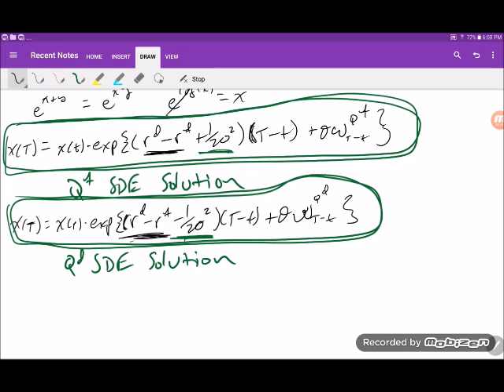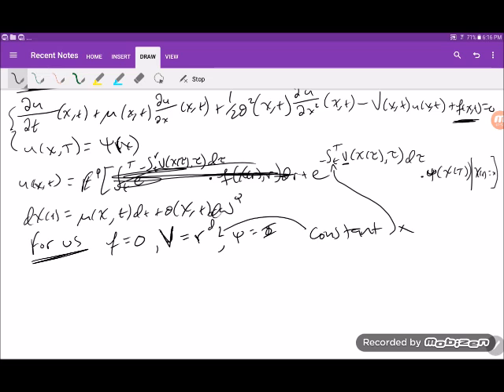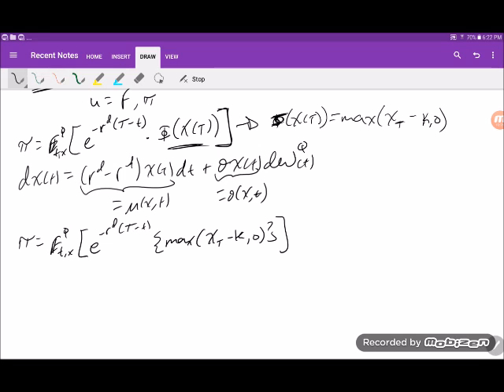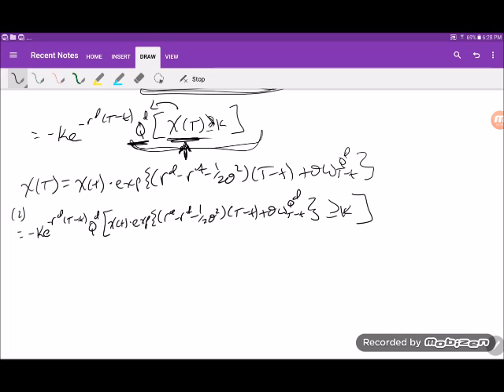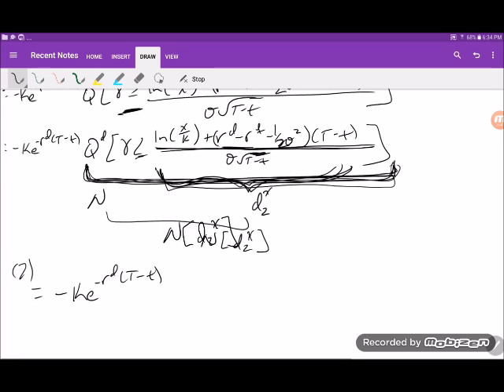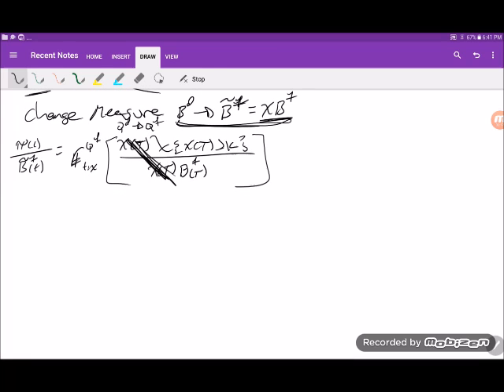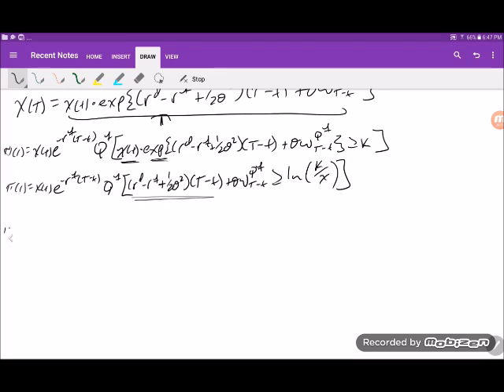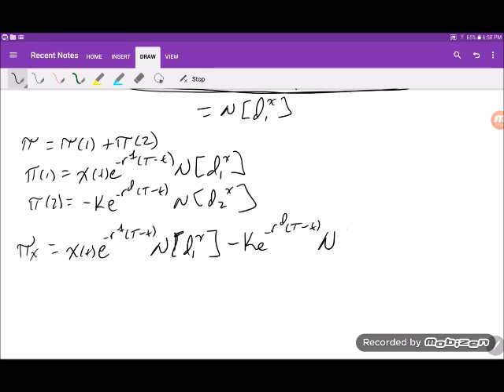4. Garman Kohlhagen Model - PDE Solution via Feynman Kac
Solving the Garman Kohlhagen PDE to obtain the pricing formula for a European currency call option using Feynman Kac and a number of results derived in the previous videos.